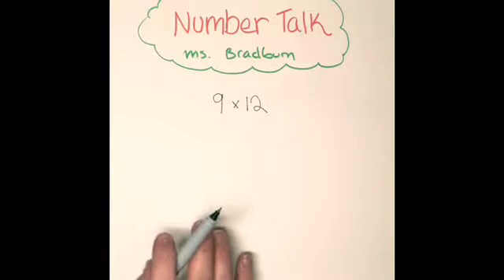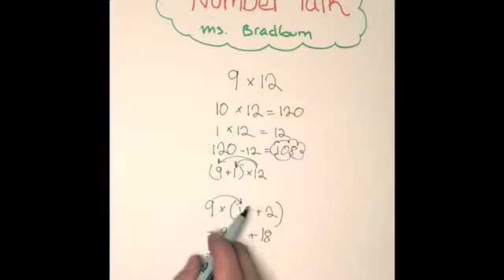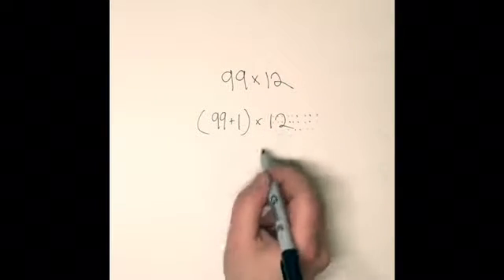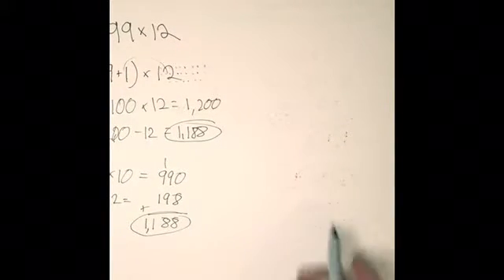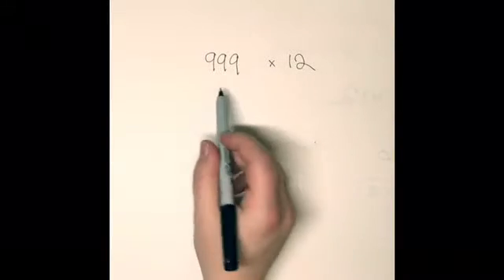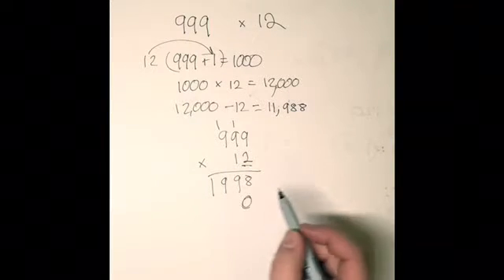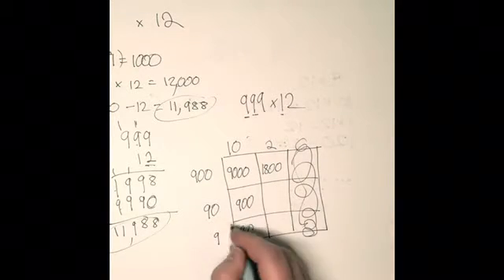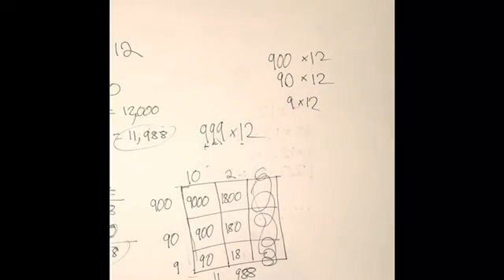Math 3060 Number Talk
Theoretical number talk for a third grade class room.